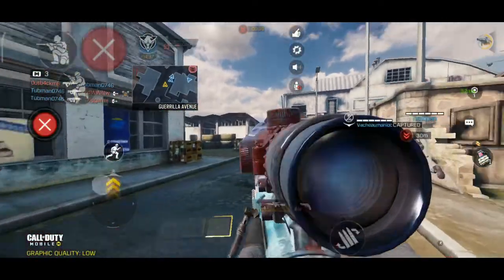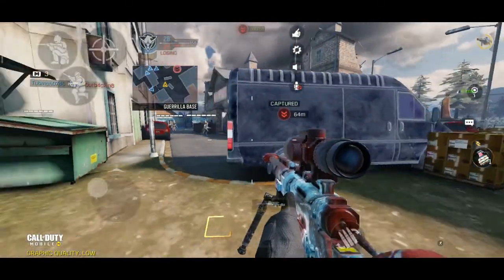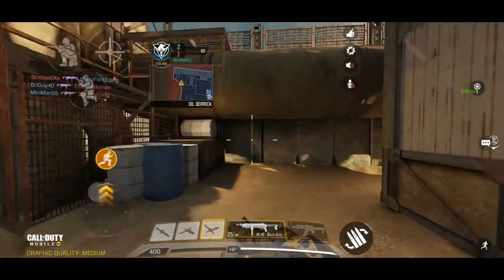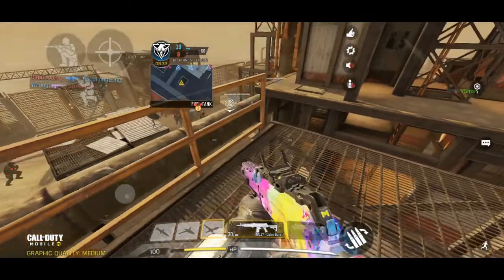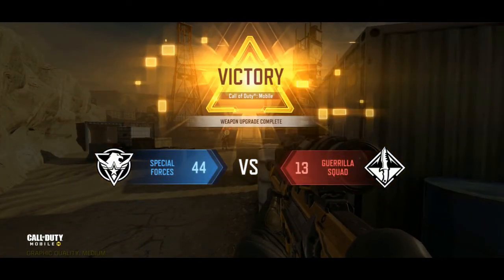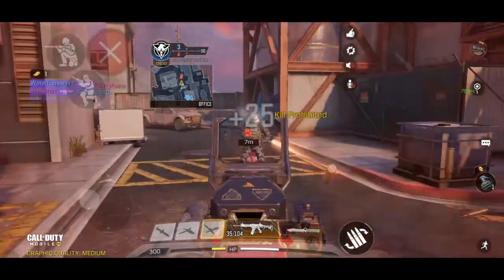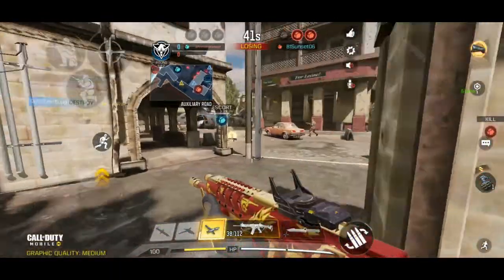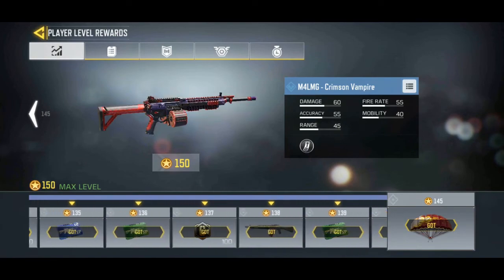*NEW* Rust Map, Free HBRa3, New Game Modes, Operator Skill! *MAJOR* Call Of Duty Mobile Leaks!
Hello everyone! Today I am bringing you all some *MAJOR* leaks from the test version of Call Of Duty Mobile! I will be showing you all the *NEW* Rust and Saloon maps, the brand new Annihilator operator skill, 3 new game mode, Kill Confirmed, 1V1 mode, and Capture The Flag, and the all new Cryo Grenade!